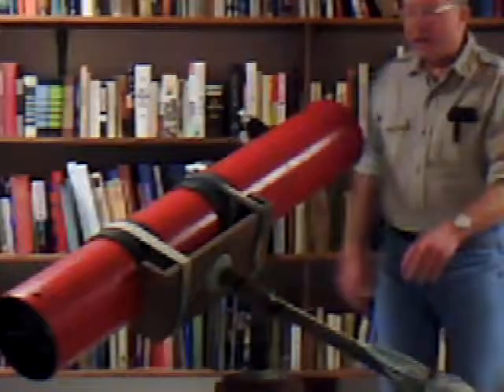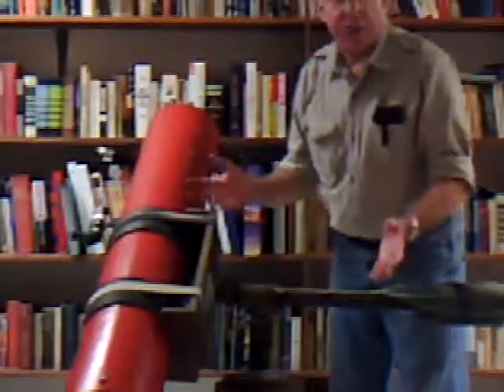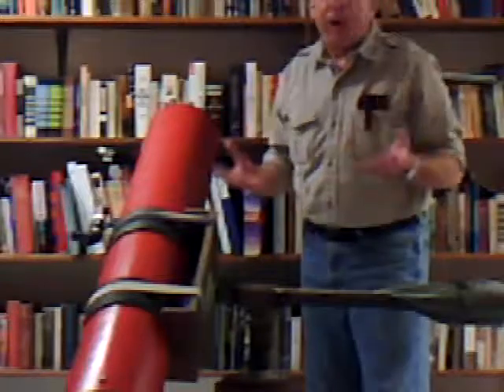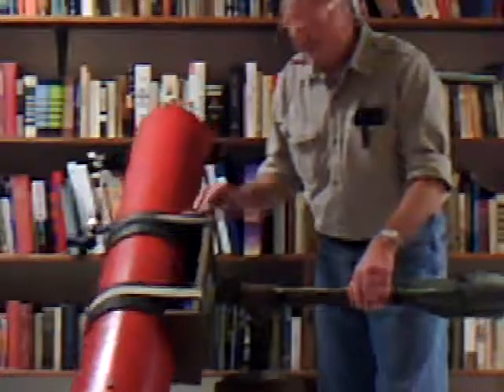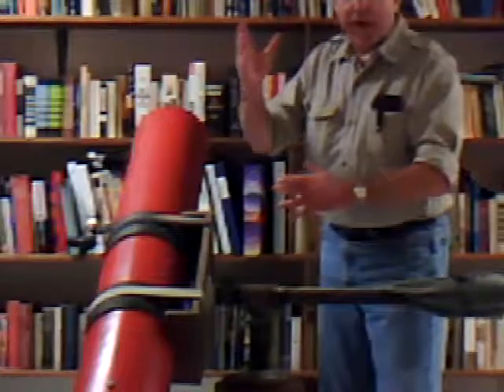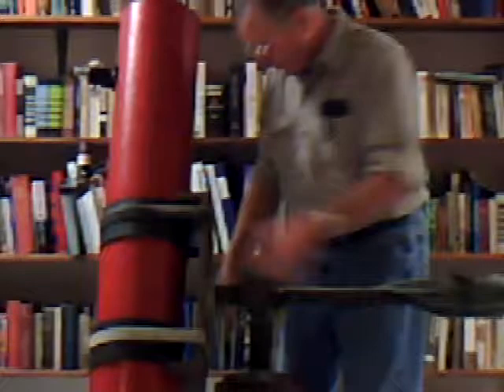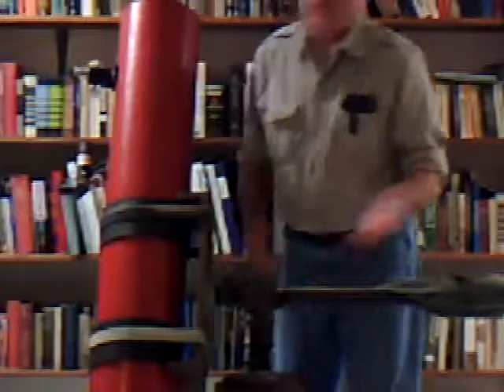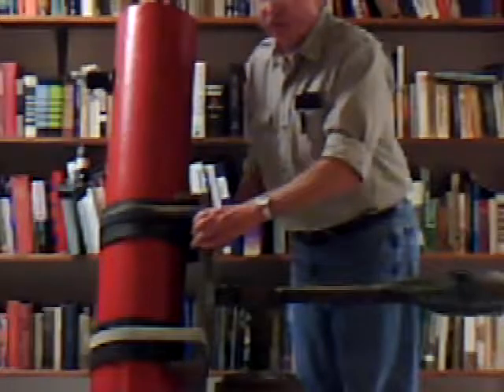The Equatorial Mount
A followup of my discussion about the Newtonian Reflecter in my office.  I have clarified some points about how the equatorial mounting works.